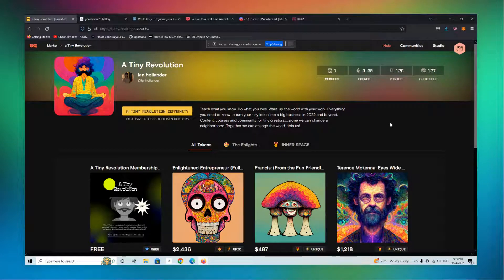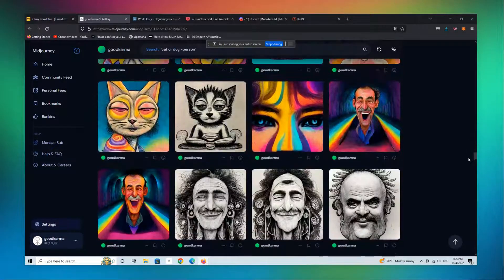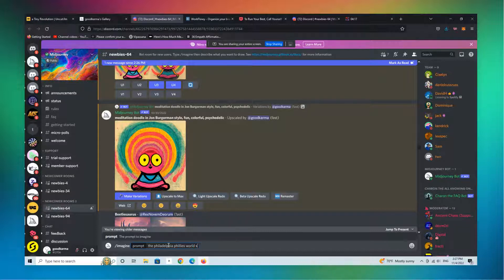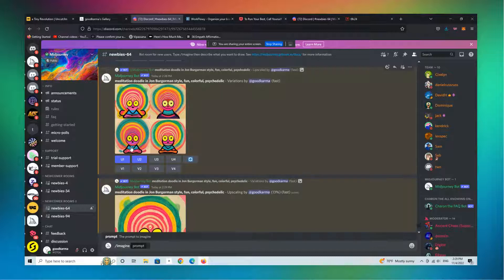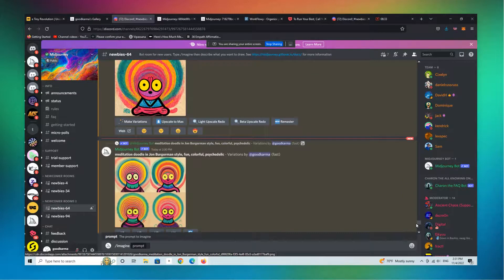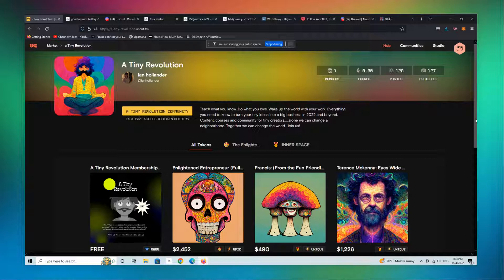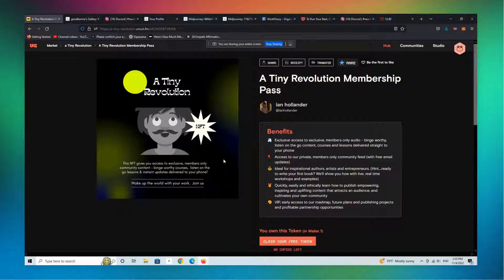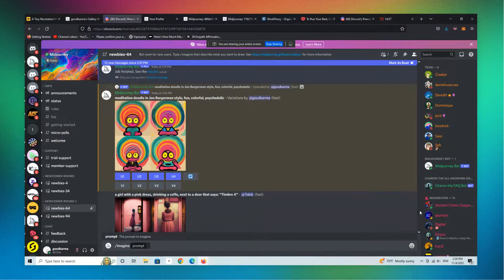Sell Your First NFT: How to Use Midjourney to Create AI Art (Mint Your First NFT Collection)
Join the Tiny Revolution: The idea incubator and business accelerator for authors and entrepreneurs with a need for speed.